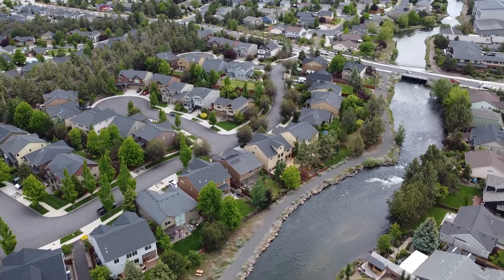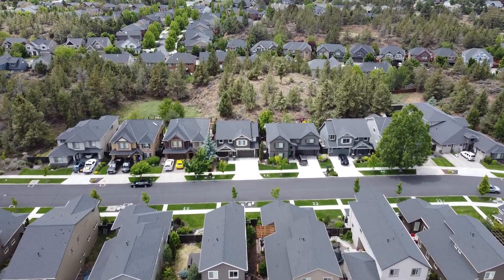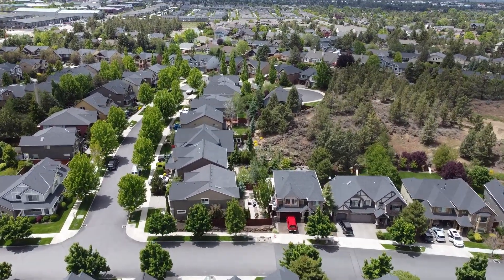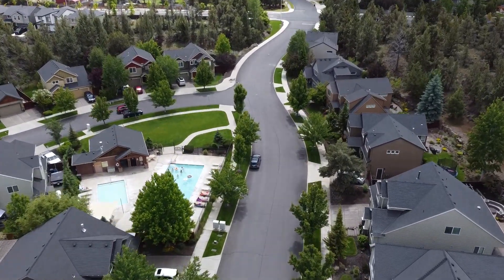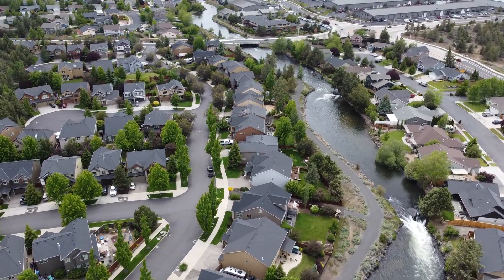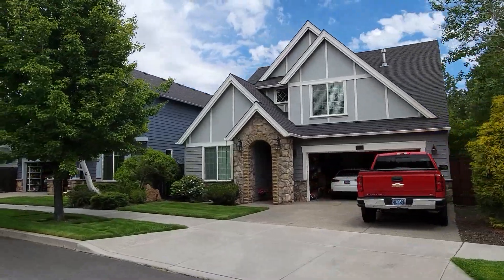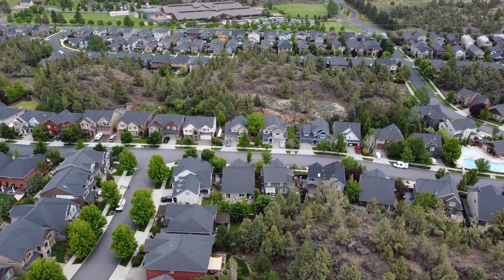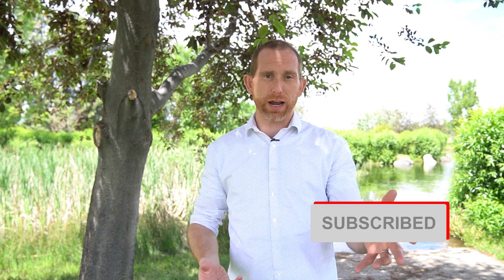THIS IS one of my Favorite Neighborhoods in Bend OR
One of my very favorite neighborhoods in Bend Oregon is called Lava Ridges. It has it all beautiful homes, great amenities, a great location. Its right across the street from Ponderosa Elementary school and one of Bends best parks, Pine Nursery Park. The neighborhood has great green spaces and even has a community pool.  If you are thinking about moving to Bend this is a neighborhood you should be looking into.

We hope you either got a got a laugh, or better yet learned something.

John & Shannon Kromm
Brokers
Harcourts The Garner Group Real Estate